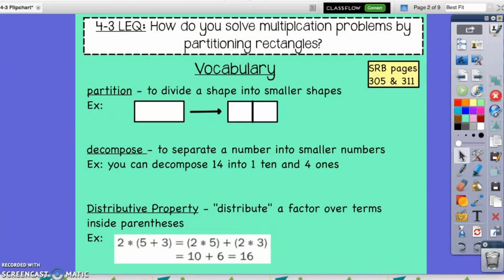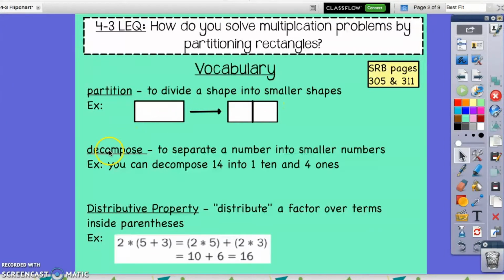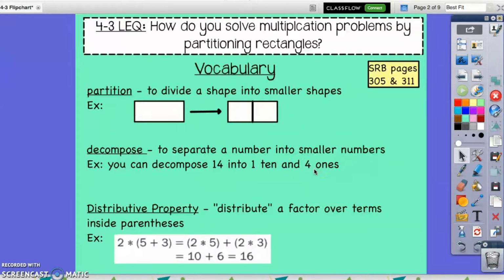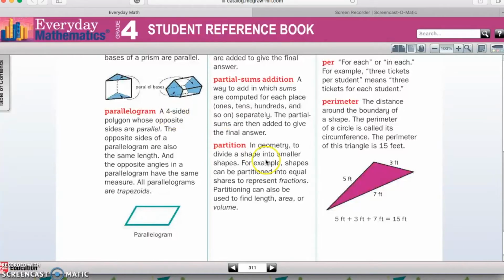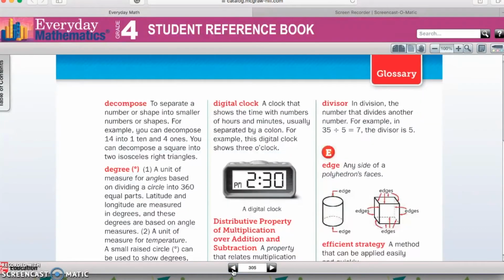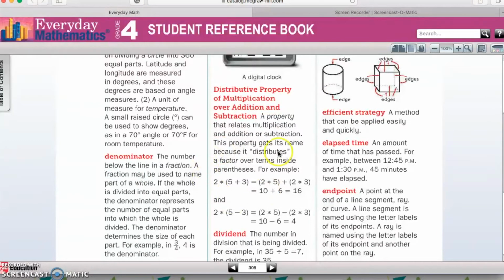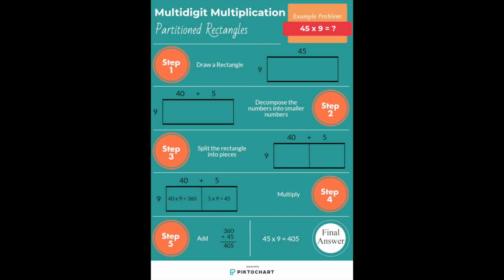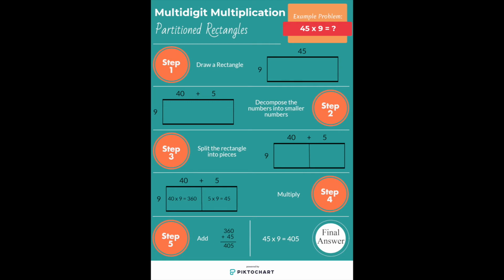Partitioned Rectangles Video Lesson